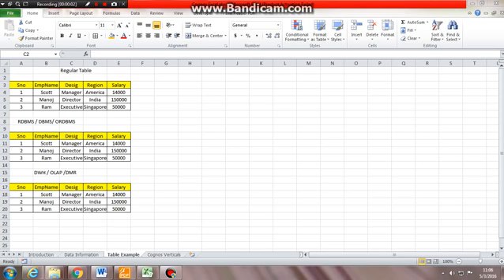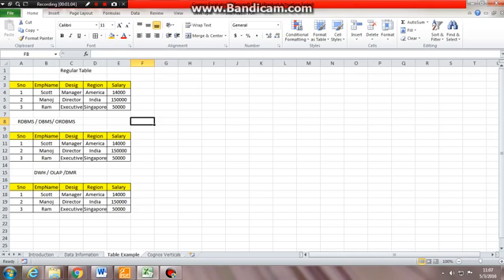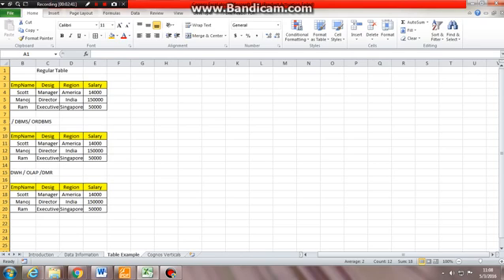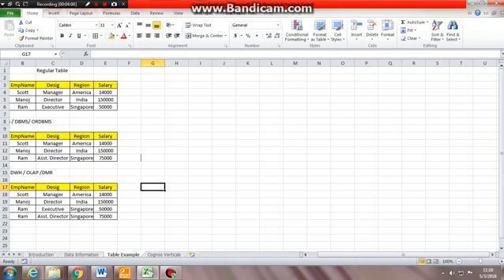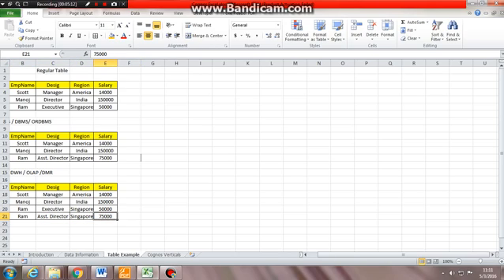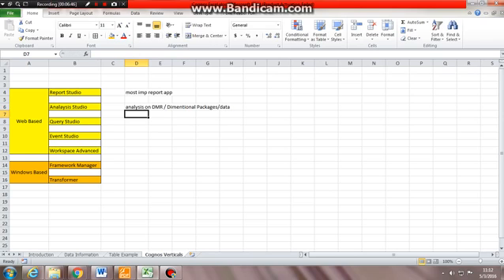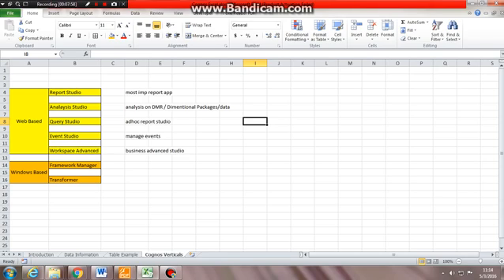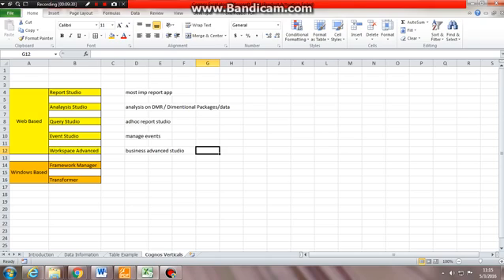Cognos BI Tutorial Part 2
Basics of DWH and Cognos Vertical